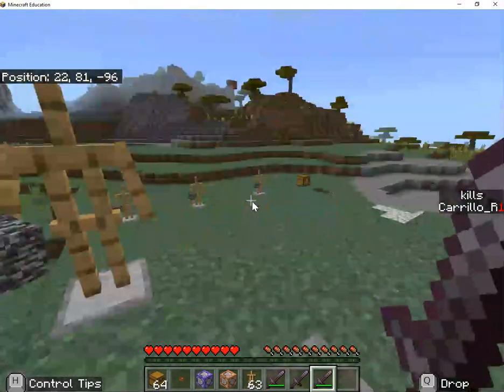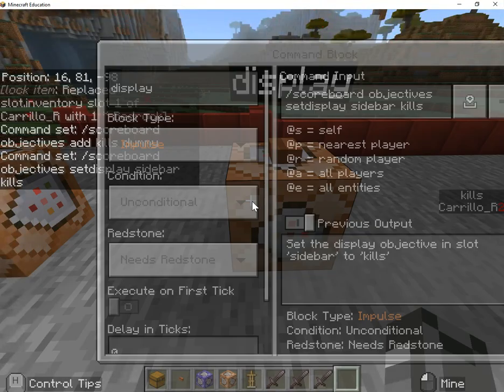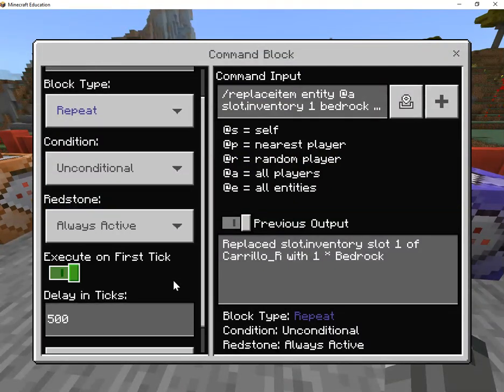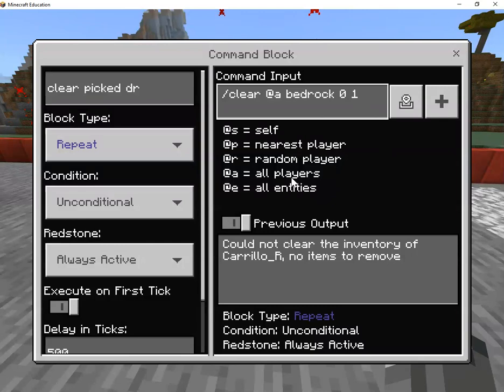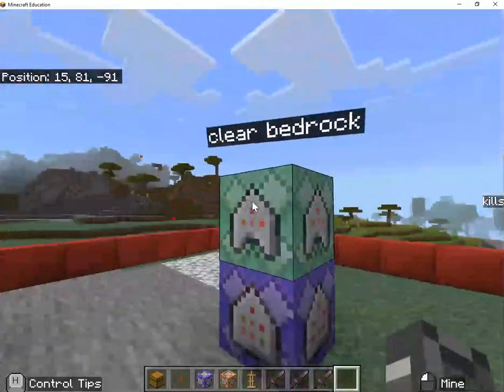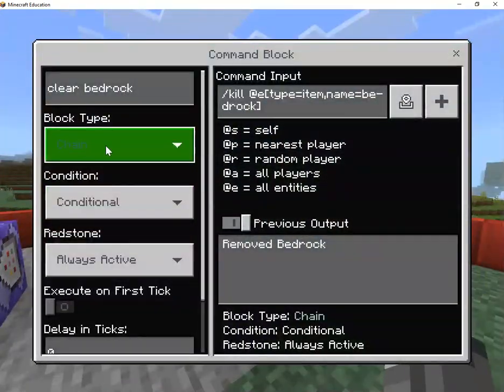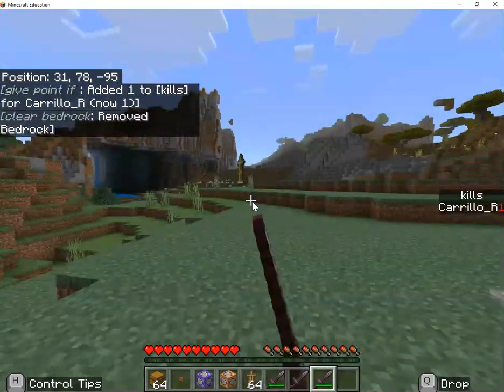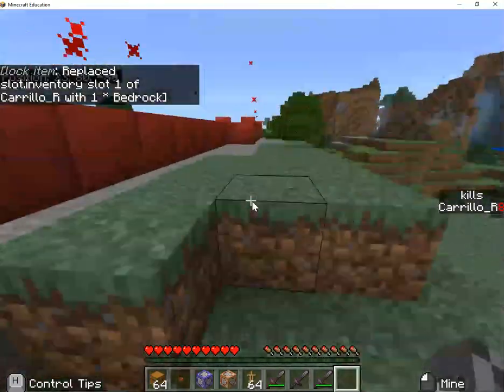How to add a Kill/ Death Counter: Minecraft for Education Edition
use the new execute command! Kill counter that uses a dropped item, in this case bedrock, to count kills.